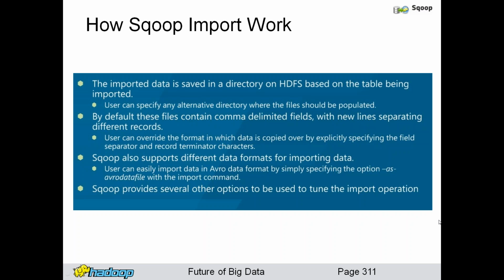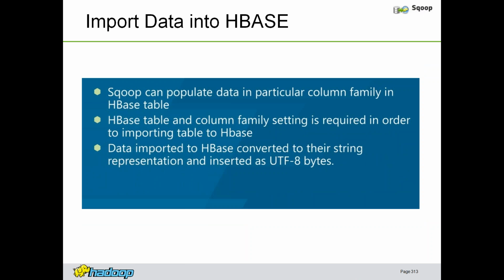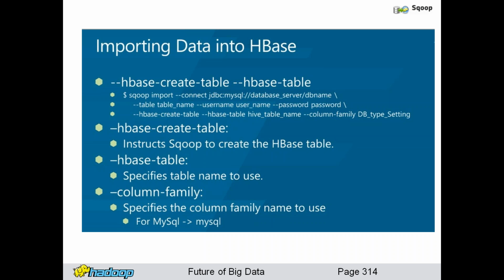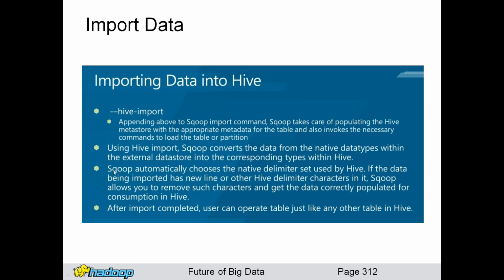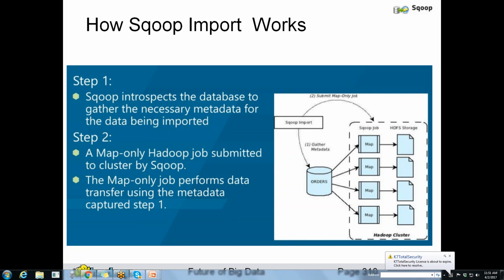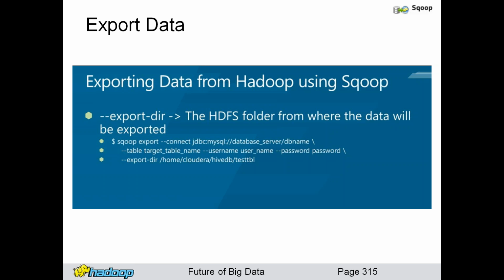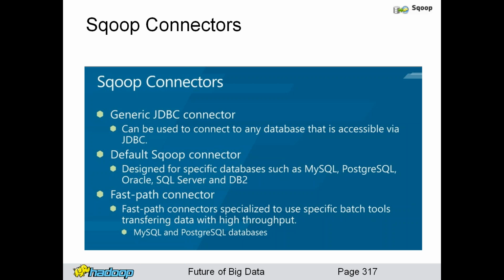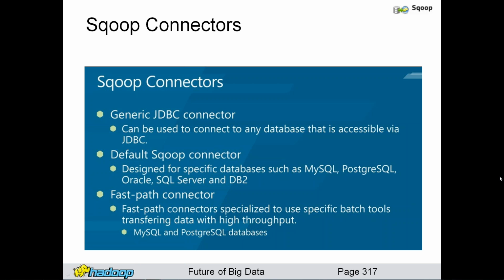BIGDATA CHENNAI CHAPTER WEBINAR SQOOP - PART II